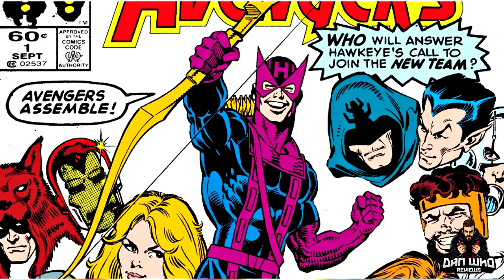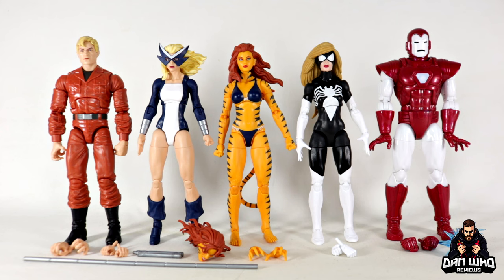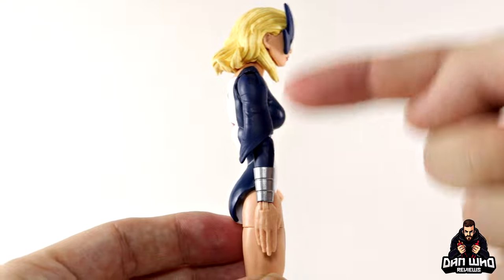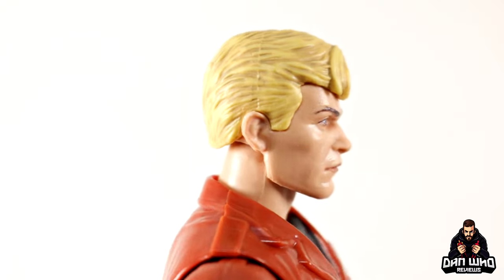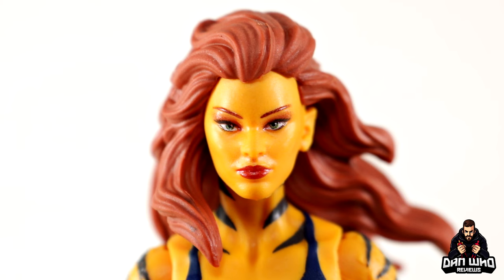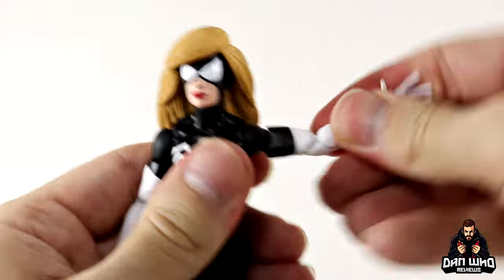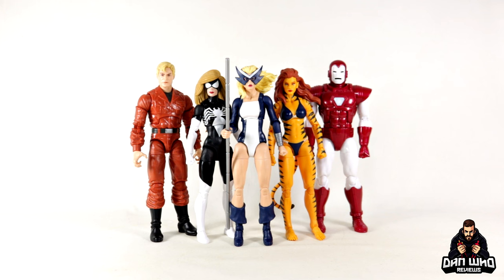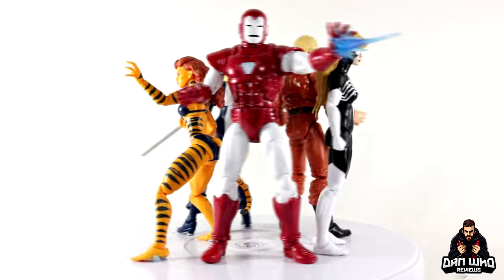Marvel Legends West Coast Avengers Amazon Exclusive Boxset 5 Pack Review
The West Coast Avengers are a team that branched off from the Avengers and settles in California in order to respond to threats on the West Coast in a more timely manner.

Multipack includes Iron Man, Marvel's Mockingbird, Marvel's Tigra, Spider-Woman, and Hank Pym.

Use Code: DANWHO at Check Out.